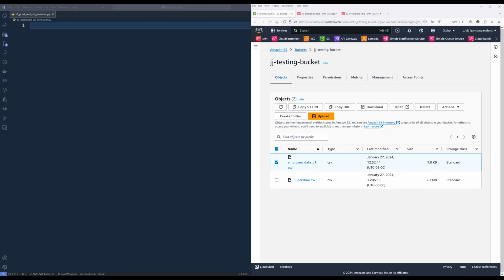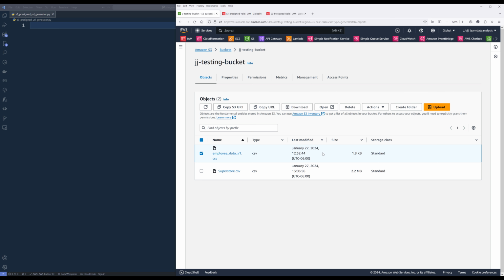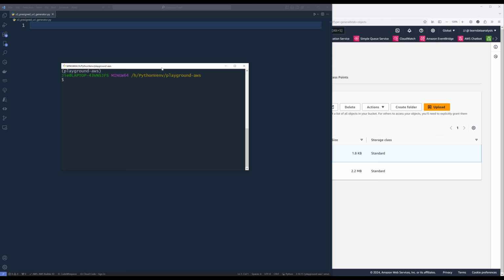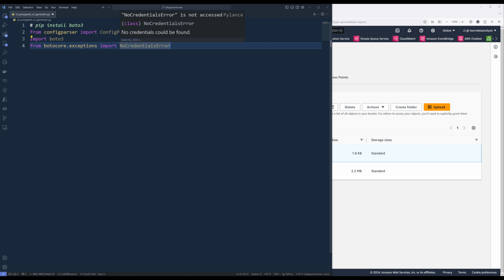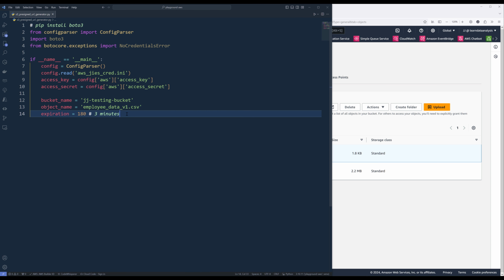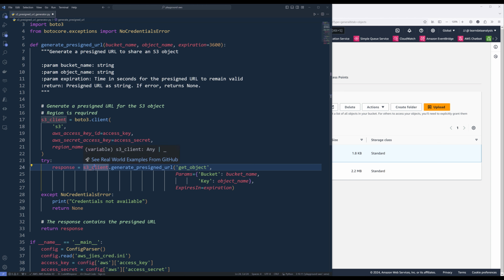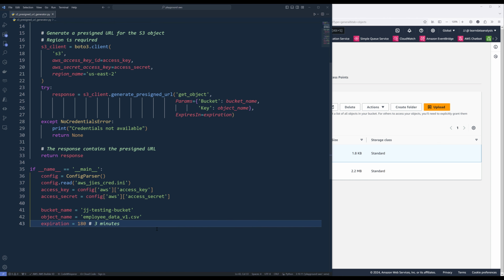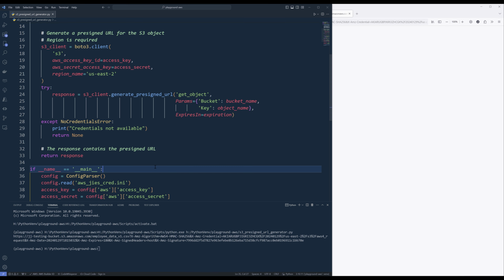Automate AWS S3 Access with Presigned URLs using Python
In this tutorial, I am going to show you how to generate S3 object presigned url using Python.

A presigned URL in the context of AWS S3 (Simple Storage Service) is a URL that provides temporary access to a private object stored in an S3 bucket. It's "signed" because it includes a signature in the query parameters that is calculated using your AWS credentials.